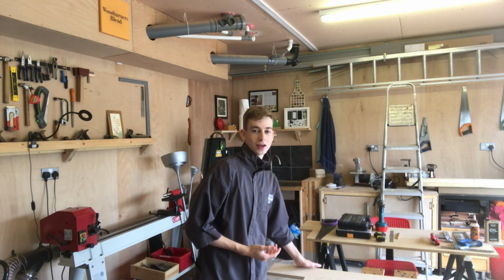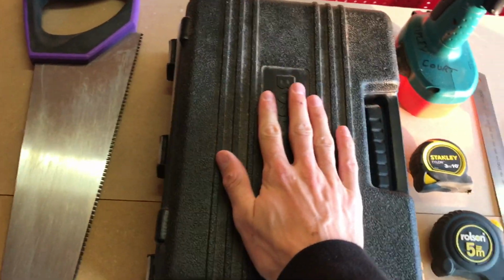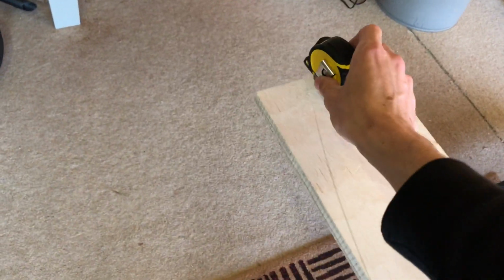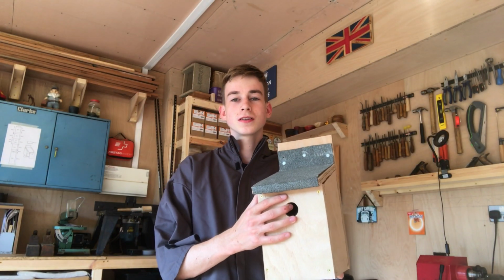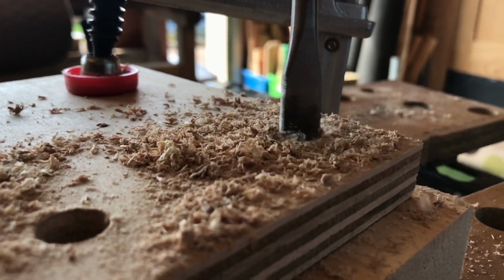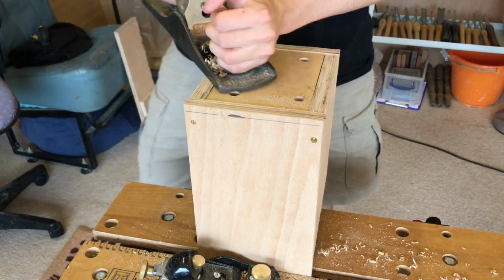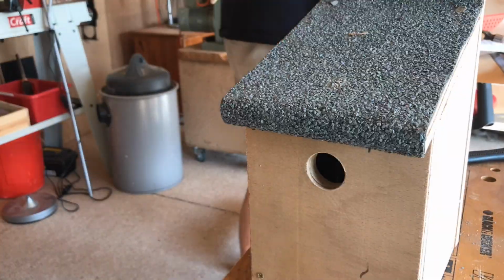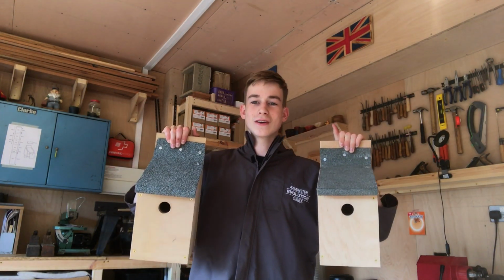Build A Bird Box With 3 Tools | Beginner Woodworking Project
This is a really simple practical beginner project. I used 18mm plywood, but hardwood, softwood or plywood will work just make sure it is okay to be outside. This project can be made with just a handsaw, tape measure and a hammer!

Design and Make was created in April of 2019, with the aim to provide content for the budding woodworker or woodturner who wants to develop their skills, try something new or just have a good time.

James | Woodworker | 2021